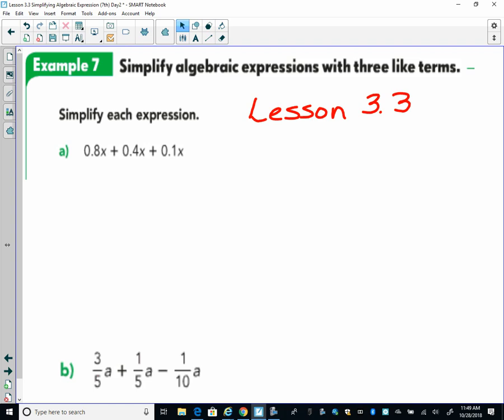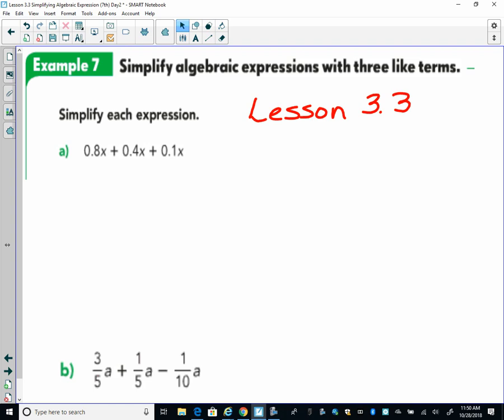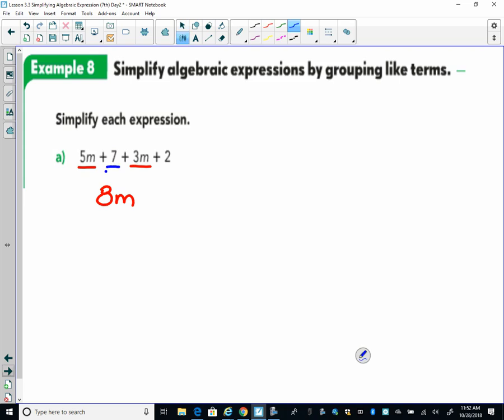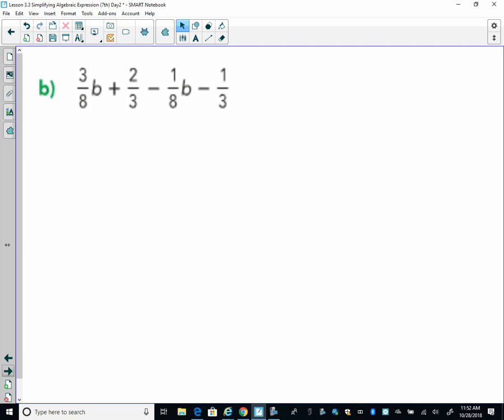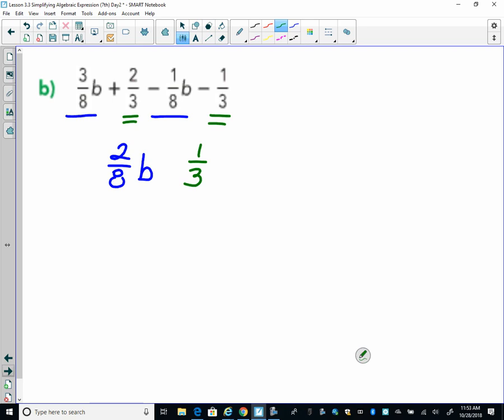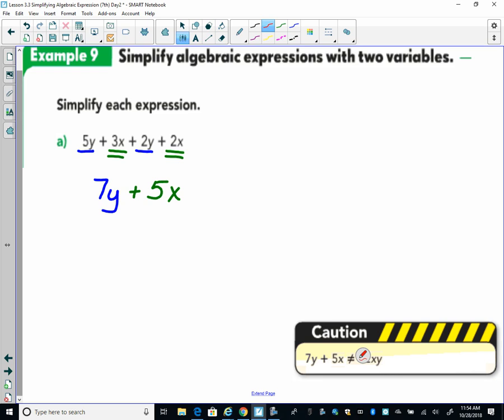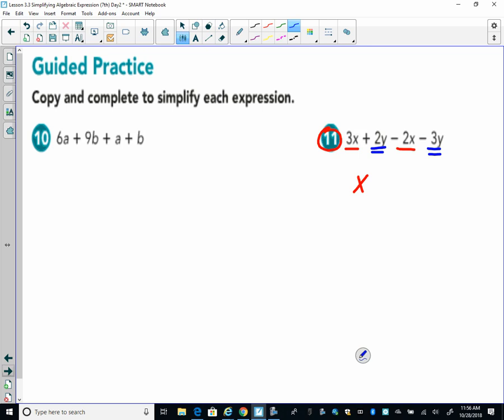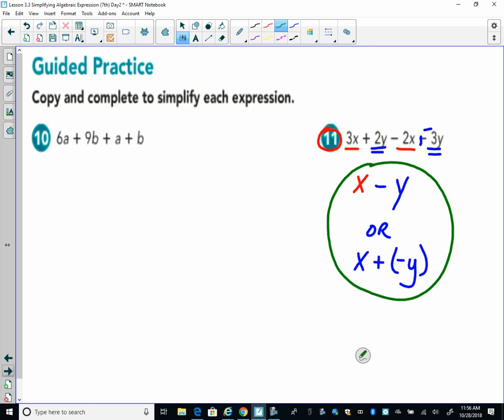Lesson 3 3 Simplifying Algebraic Expressions